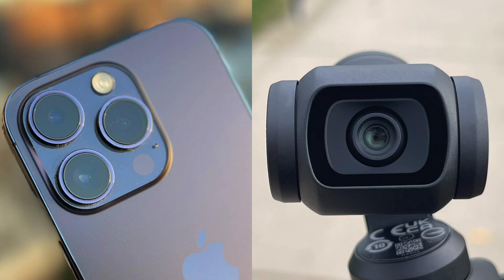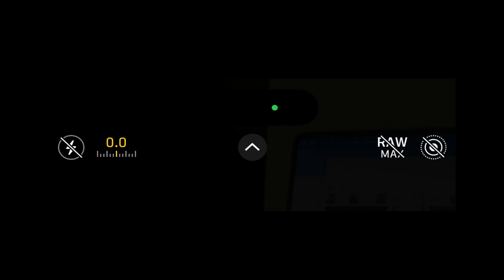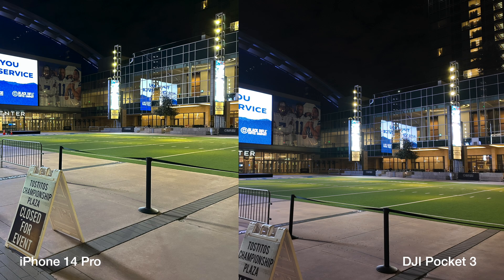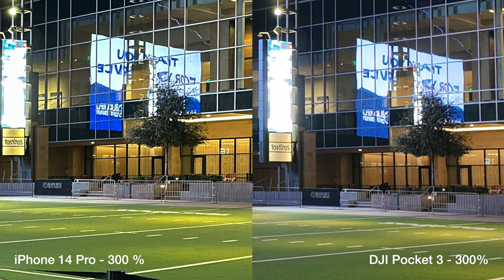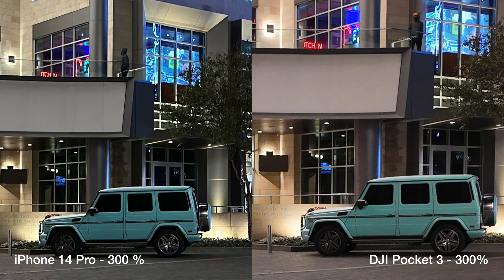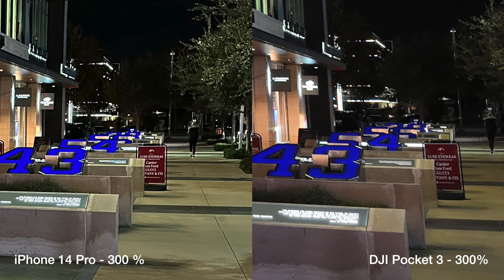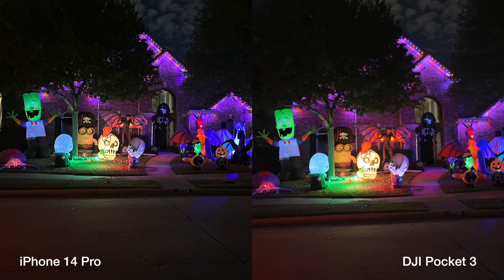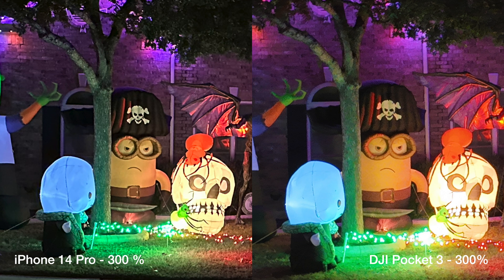DJI Osmo Pocket 3 vs iPhone 14 Pro - Low Light Test (Photo Edition)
Still Image Quality Comparison. Per request, I will be showing 4 photos comparing how these two devices perform in low light environments.